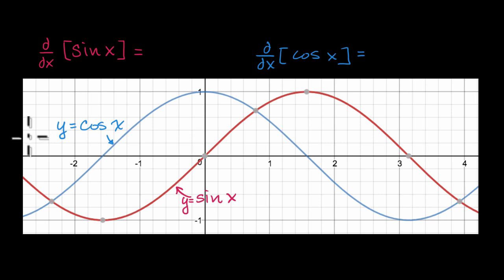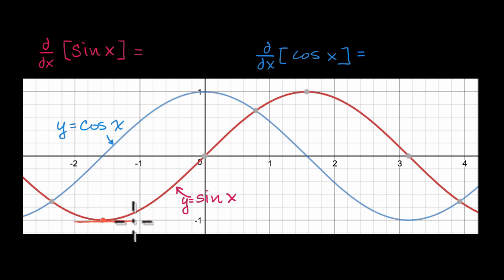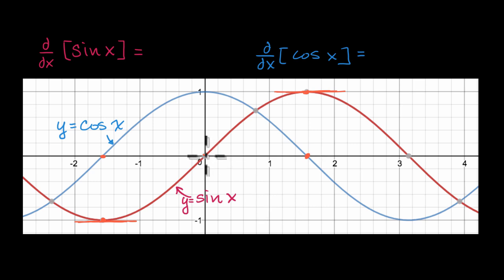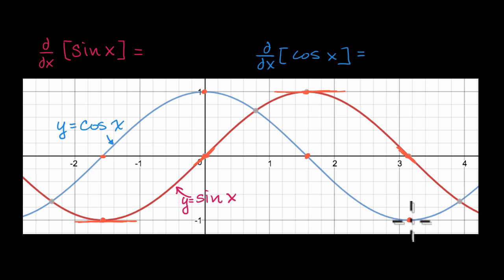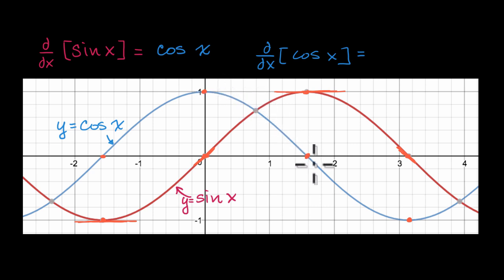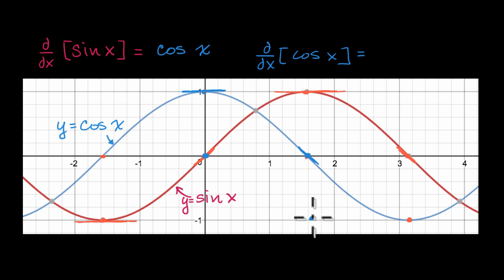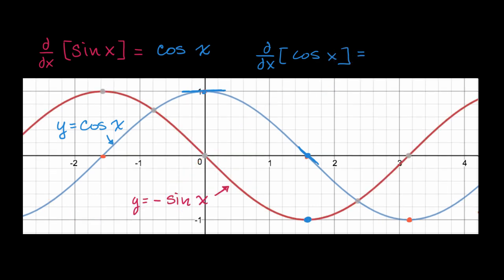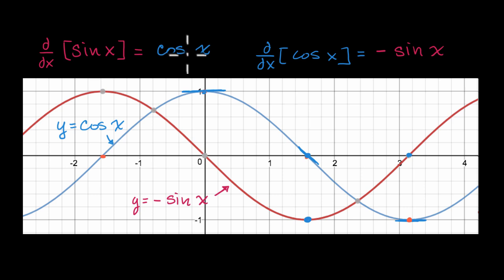Derivatives of sin(x) and cos(x) | Derivative rules | AP Calculus AB | Khan Academy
Courses on Khan Academy are always 100% free. Start practicing—and saving your progress—now

Intuition of why the derivative of sin(x) is cos(x) and the derivative of cos(x) is -sin(x).